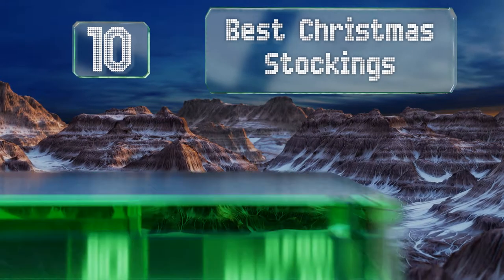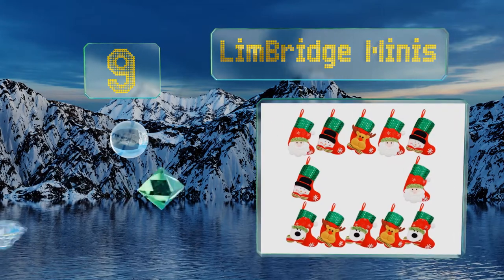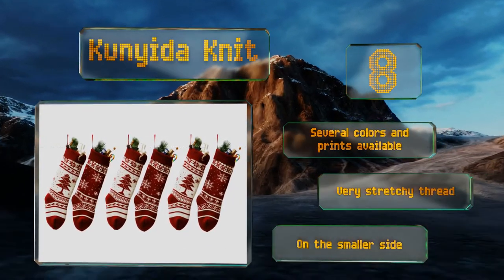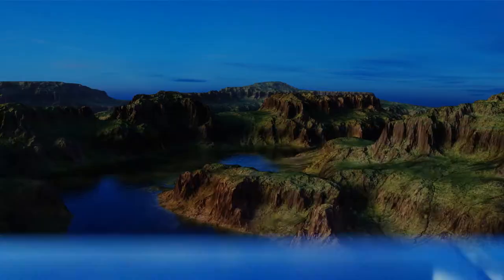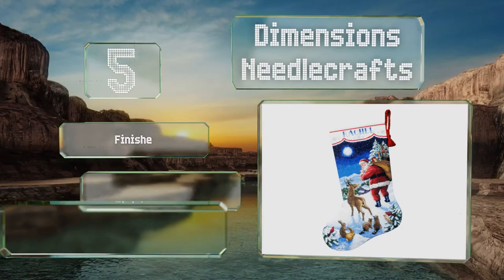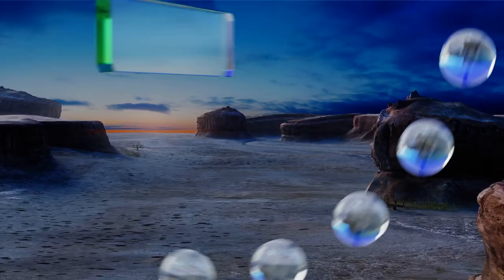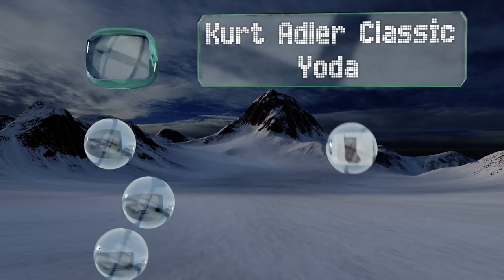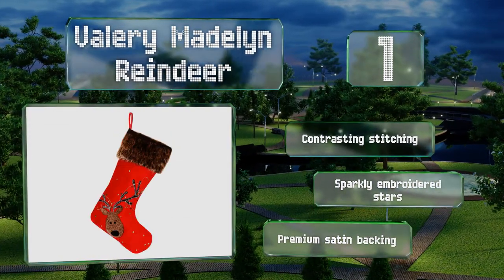10 Best Christmas Stockings 2018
Our complete review, including our selection for the year's best christmas stocking, is exclusively available on Ezvid Wiki.

Christmas stockings included in this wiki include the kurt adler classic yoda, itomte swedish elegant, valery madelyn reindeer, huan xun plain burlap set, bamboomn classic hand embroidered, american tactical supply, kunyida knit, limbridge minis, glitzhome 19" handmade hooked, and dimensions needlecrafts.